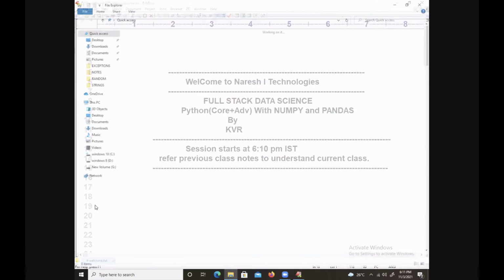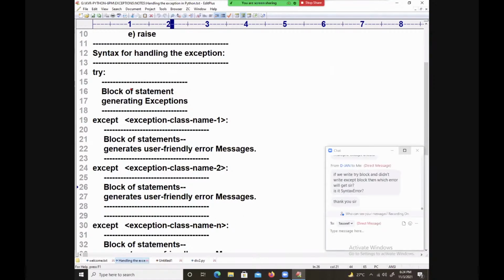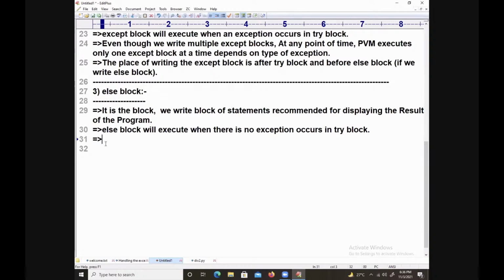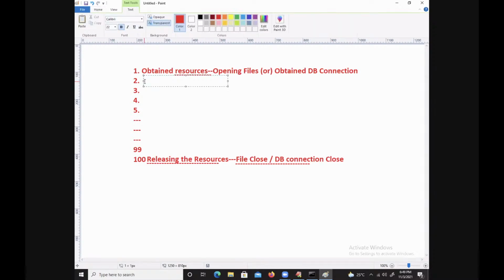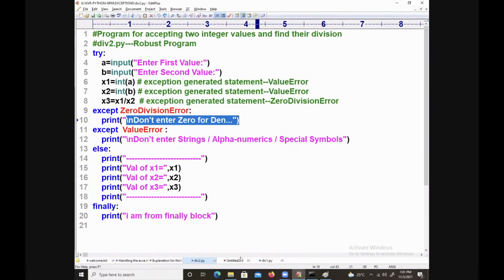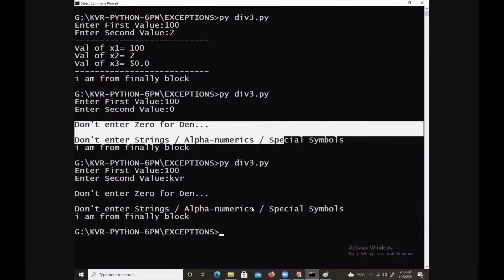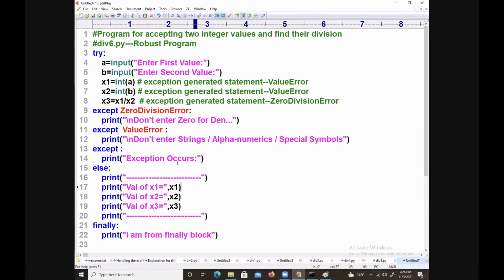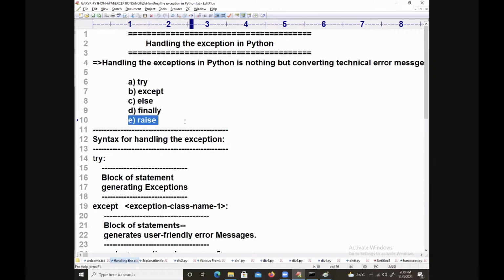Personal: Python Lesson 57